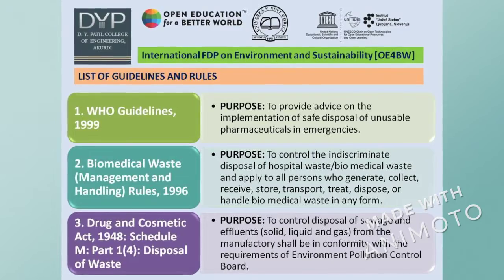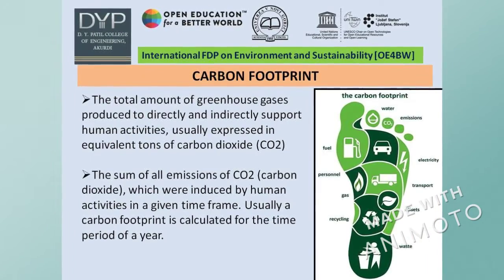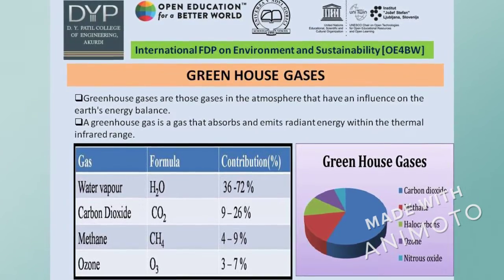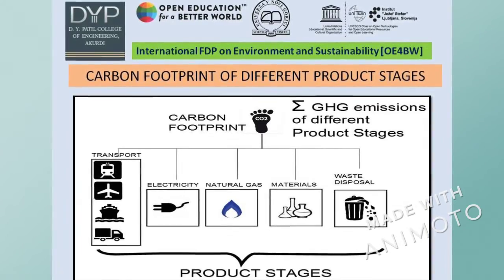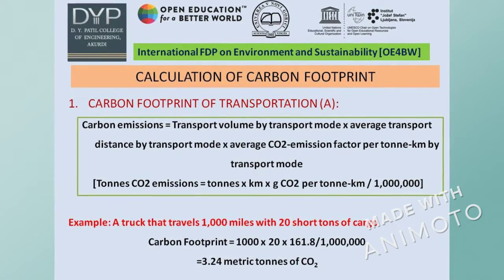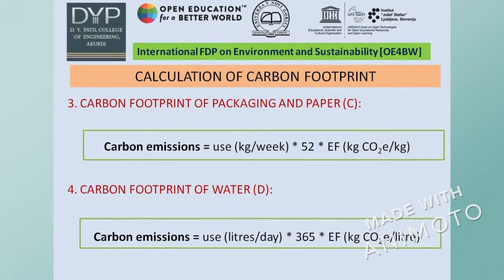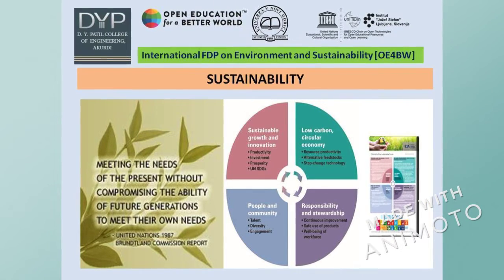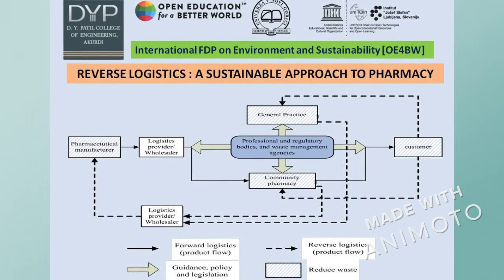Carbon Footprint of a Pharmacy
International FDP on Environment and Sustainability